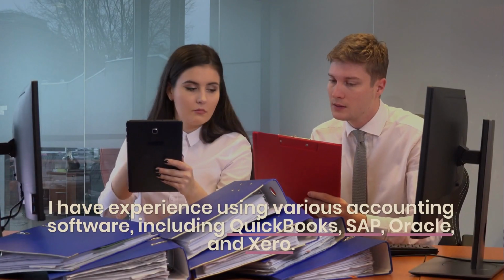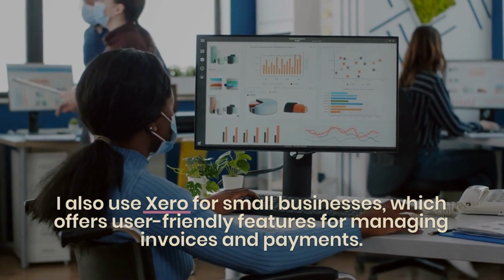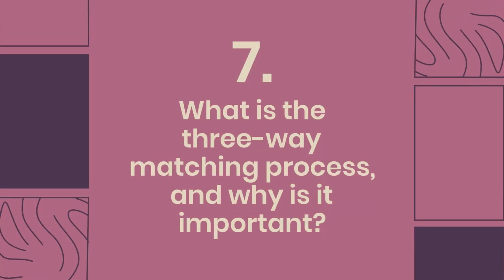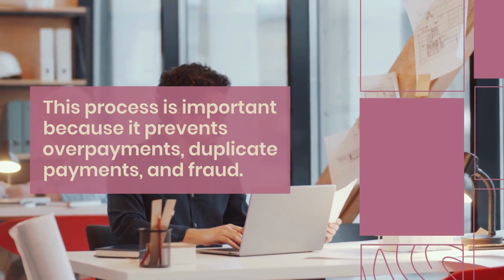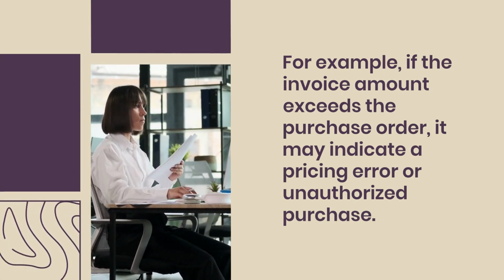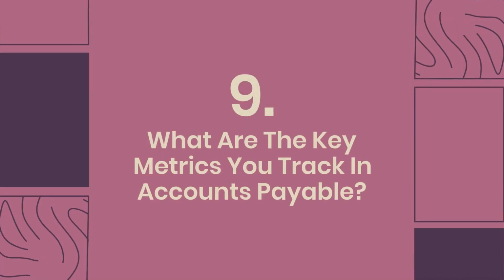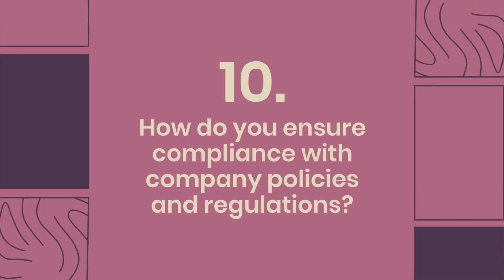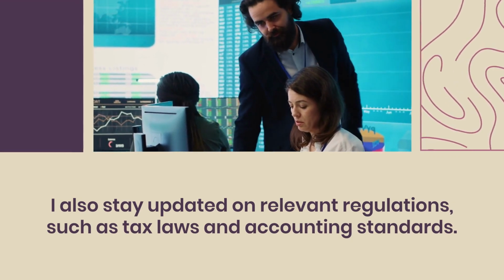Accounts Payable Interview Questions and Answers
Are you preparing for an Accounts Payable (AP) interview? Whether you're a beginner or an experienced professional, this video covers the most common and challenging Accounts Payable interview questions and provides expert answers to help you stand out!

In this video, we’ll discuss:

Key technical questions about accounts payable processes

How to handle situational and behavioral interview questions

Tips for showcasing your skills and experience effectively

Common mistakes to avoid during your interview

By the end of this video, you’ll feel confident and ready to impress your potential employer.

Timestamps:
0:00 - Introduction
1:15 - What is Accounts Payable?
2:30 - Top Technical Questions
5:45 - Situational and Behavioral Questions
8:20 - Tips to Stand Out in Your Interview
10:00 - Common Mistakes to Avoid
11:30 - Final Thoughts